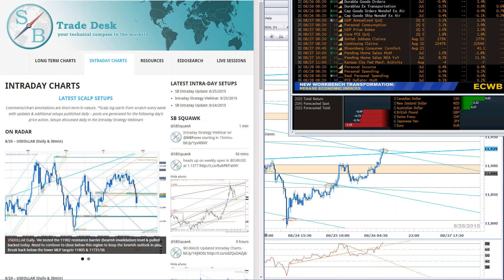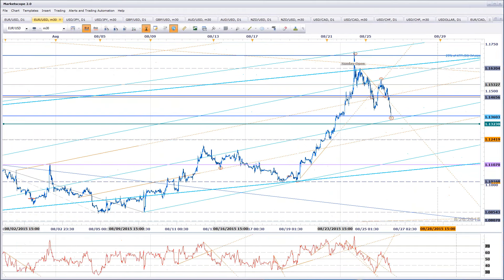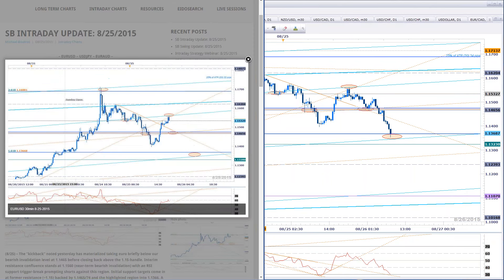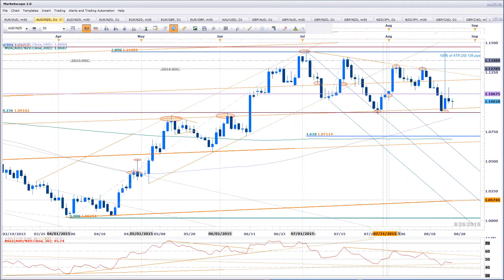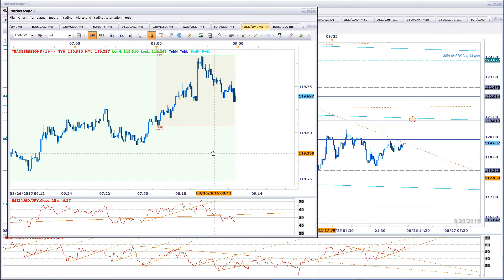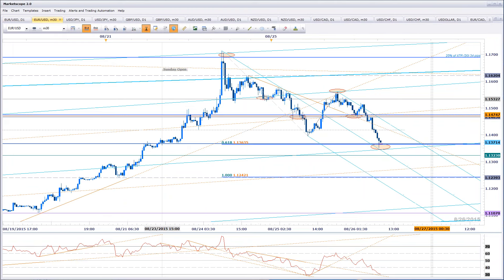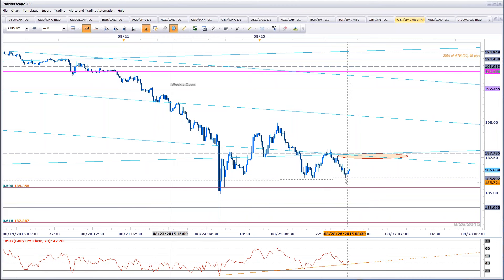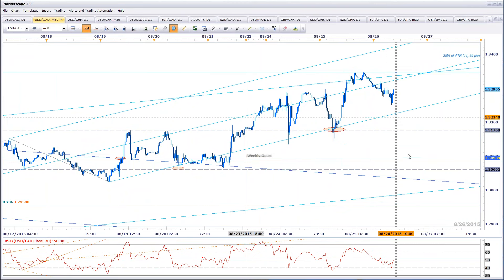Intraday Strategy Webinar: 8/26/2015